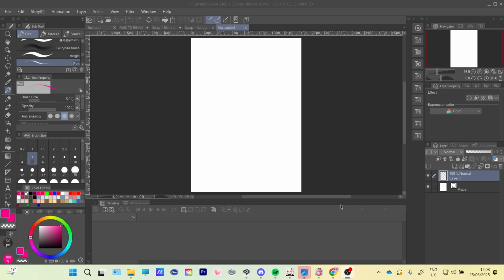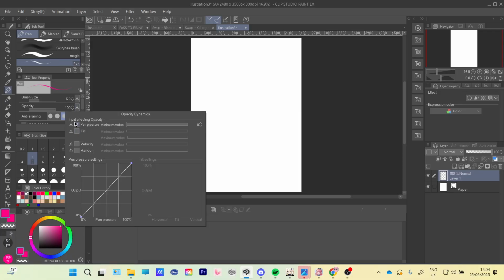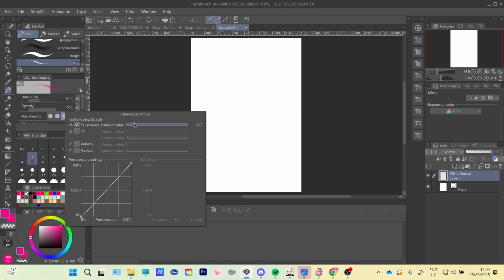How to Change Pen Pressure in Clip Studio Paint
This helpful **guide** shows you how to .